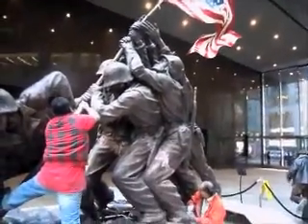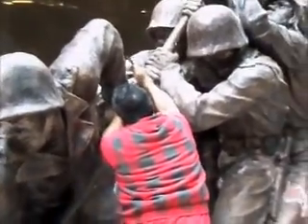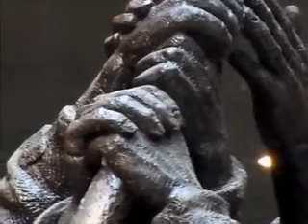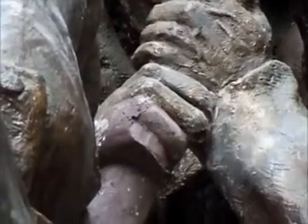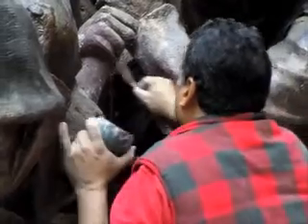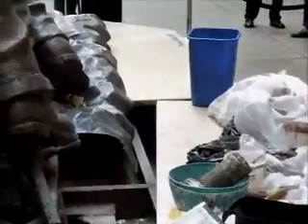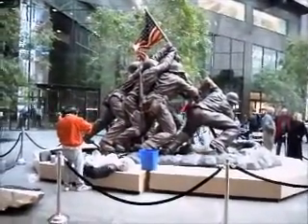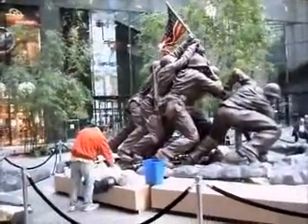NEW IWO JIMA MONUMENT AT ATRIUM OF TRUMP TOWER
12 FEET HIGH AND WITH FLAG, 20 FEET HIGH 18 FEET LONG. YOU HAVE GOT TO SEE IT TO BELIEVE IT. YOU WILL BE PROUD TO BE AN AMERICAN.